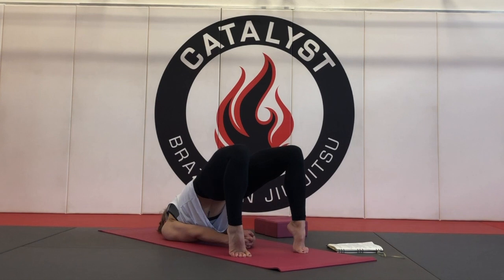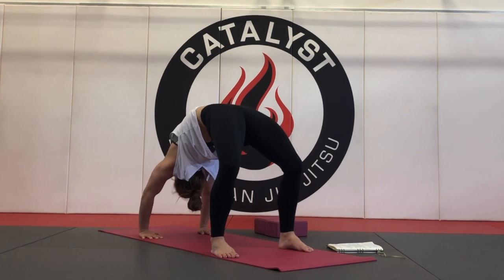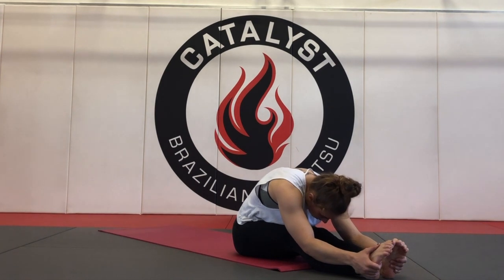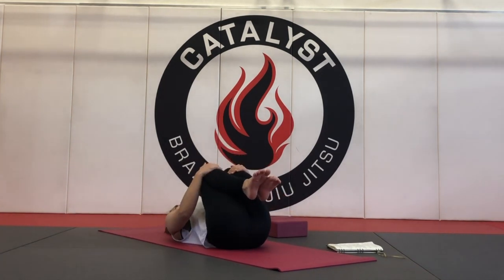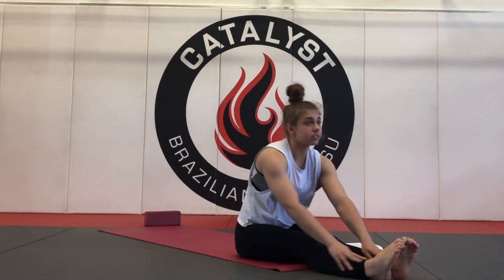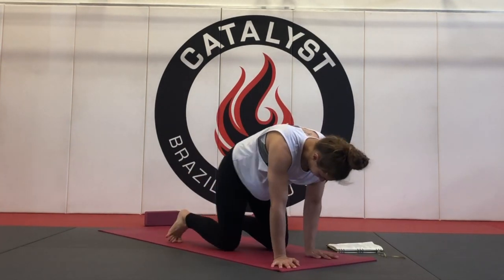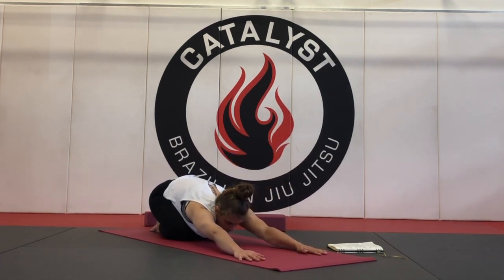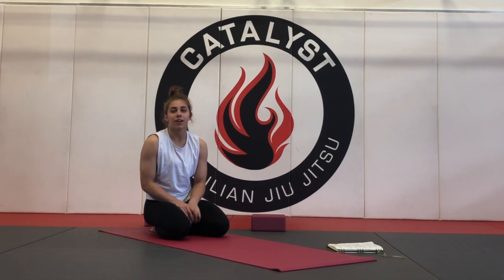Plow Pose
Plow pose is an inversion that will help your inverting for jiujitsu.